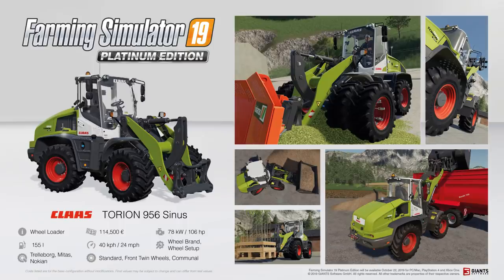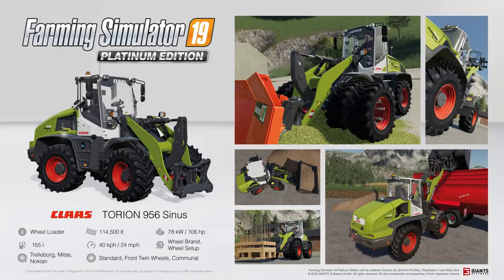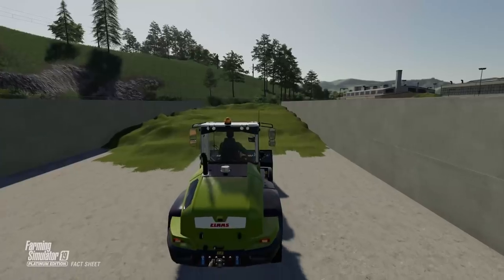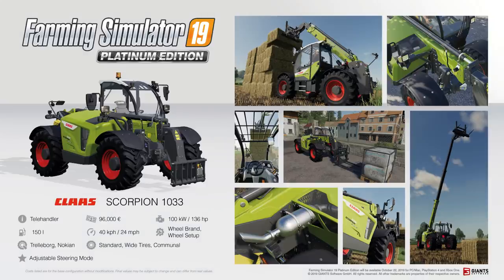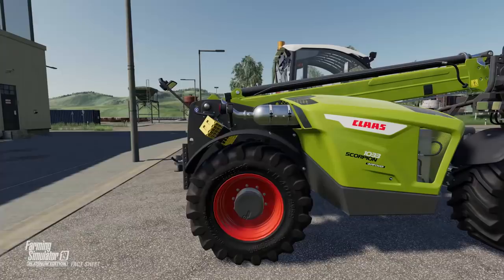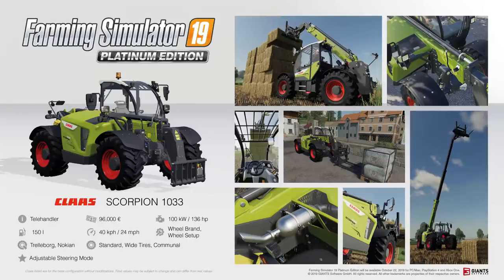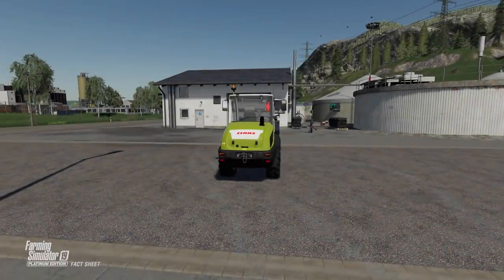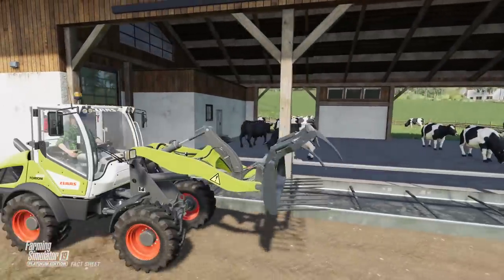CLAAS DLC (PLATINUM) GAME FOOTAGE / FACT SHEETS #1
Fact sheets for the upcoming CLAAS DLC (Platinum Edition 19)

Video created by Giants Software